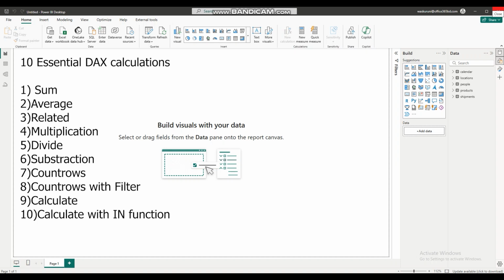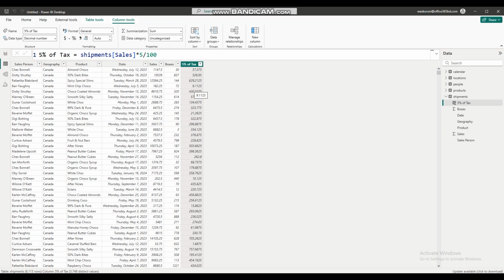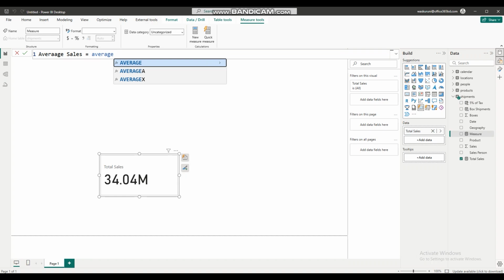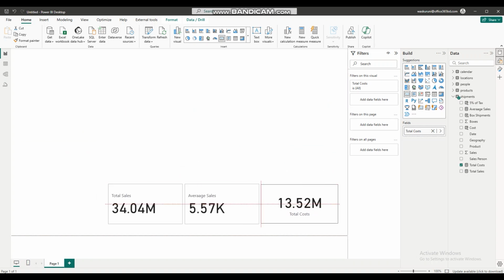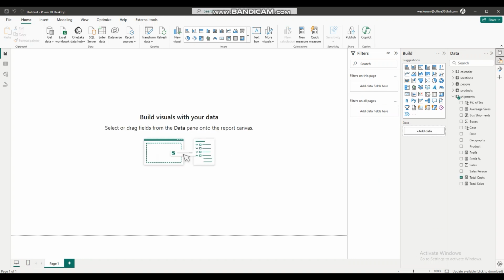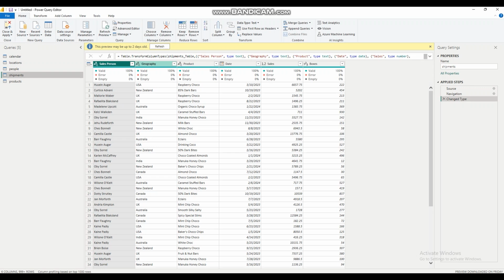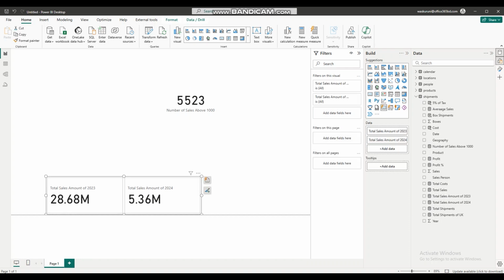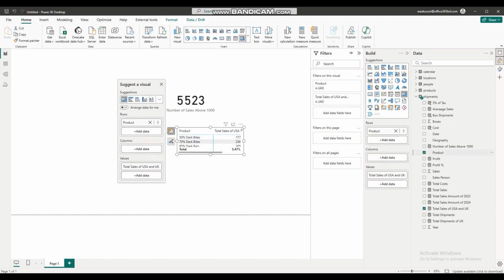10 Most Useful DAX Calculation In Power BI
📊 Master the 10 Most Important DAX Calculations in Power BI!
DAX (Data Analysis Expressions) is the backbone of Power BI, allowing you to perform advanced calculations, apply filters, and analyze data dynamically.

In this video, you’ll learn:
✅ Basic & advanced DAX calculations
✅ How to use SUM, AVERAGE, COUNTROWS, CALCULATE & more
✅ How to apply filters & create relationships between tables

💡 Whether you’re a beginner or an advanced user, these DAX calculations will take your Power BI skills to the next level!

00:00 - Introduction
00:23 - What is DAX?
01:30 - What is a Measure?
02:30 - Calculated Columns
04:30 - SUM – Adding Up Values
05:50 - AVERAGE – Finding the Mean
07:00 - RELATED – Linking Tables
07:40 - Multiplication – Cost Calculation
09:42 - SUBSTRACTION – Total Sales - Costs
10:20 - DIVIDE – Profit Percentage
11:40 - COUNTROWS – Counting Data
12:20 - COUNTROWS with FILTER – Conditional Count
14:30 - CALCULATE – Dynamic Filtering
17:00 - CALCULATE with IN – Multiple Conditions
18:00 - Conclusion & Next Steps